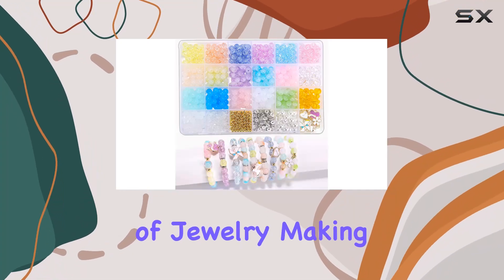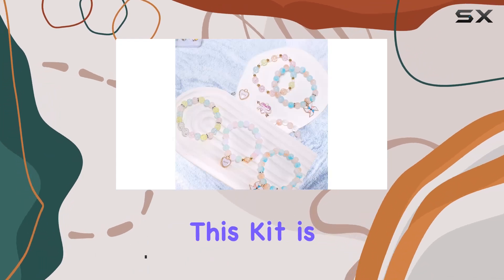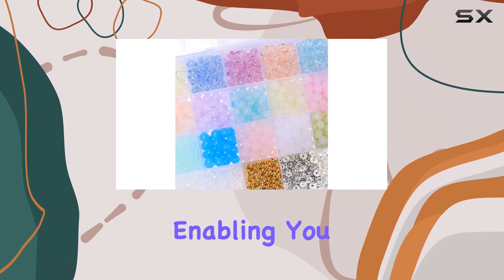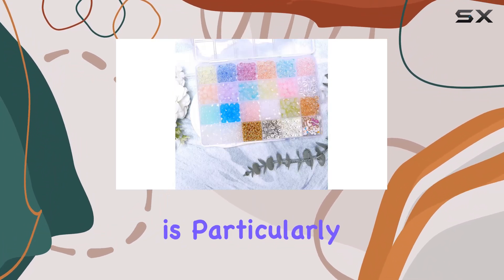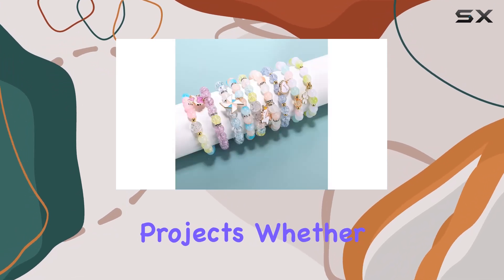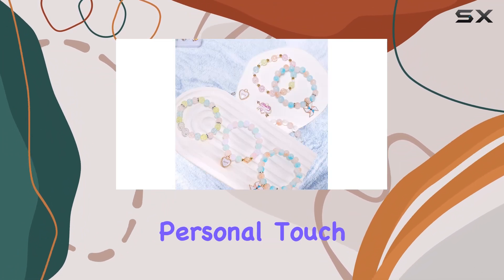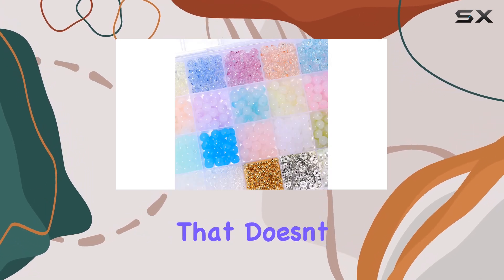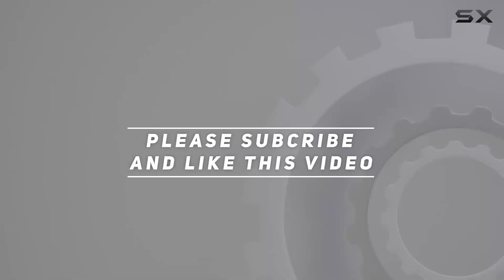Glass Beads Bracelet Making Kit – Unbox, Create, and Explore the Best DIY Jewelry Experience!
0:00 Intro
0:06 Review

Things that we mentioned in this video:
Glass Beads Bracelet Making : B0BLS7FBB8